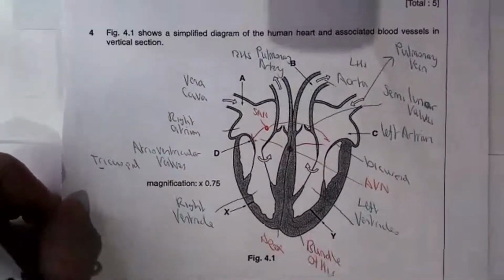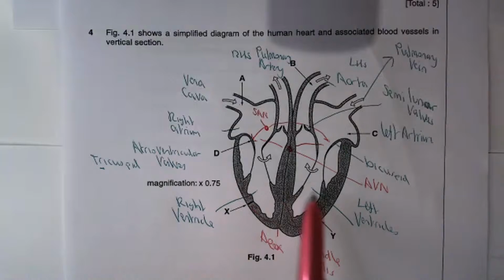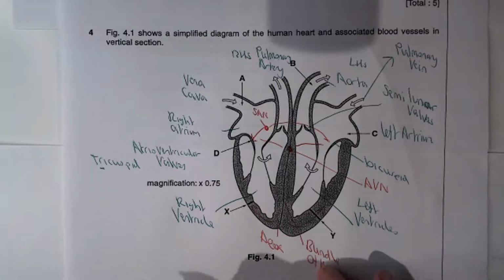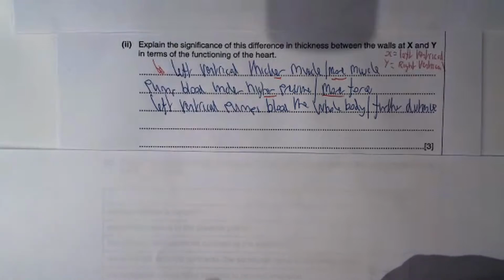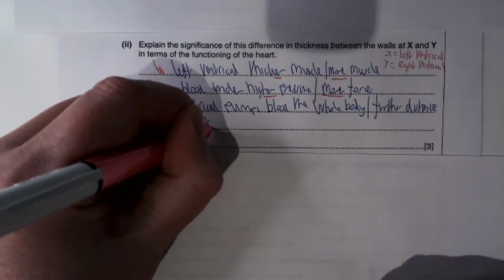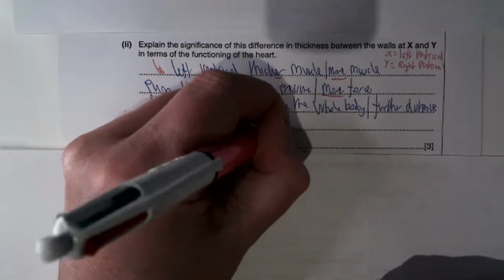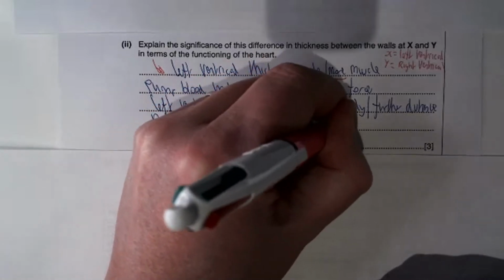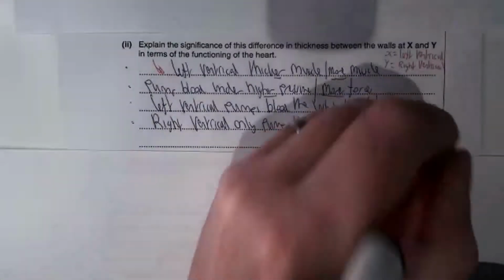Why does the left ventricle have a thicker muscle